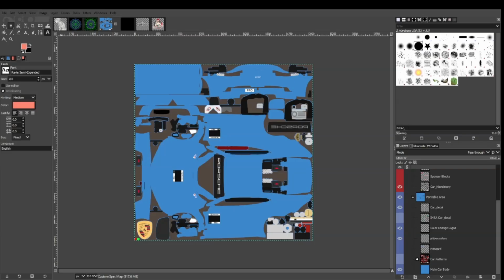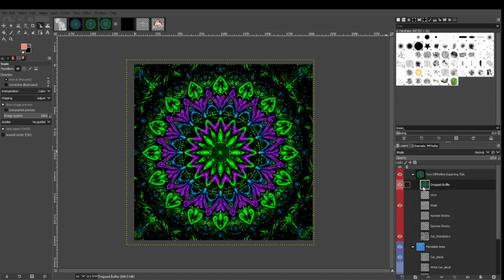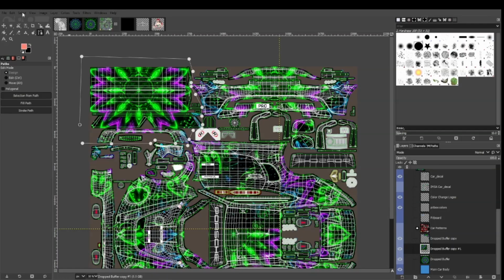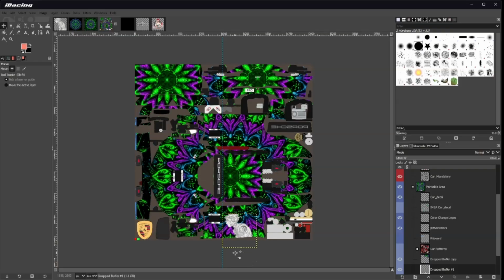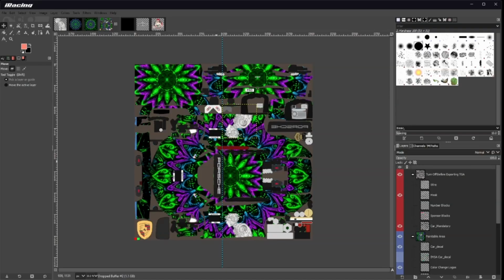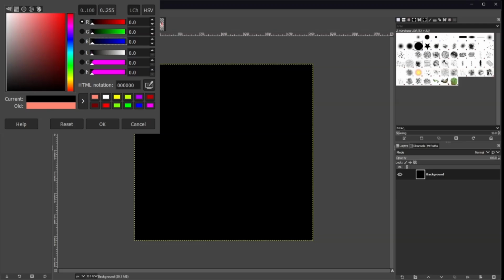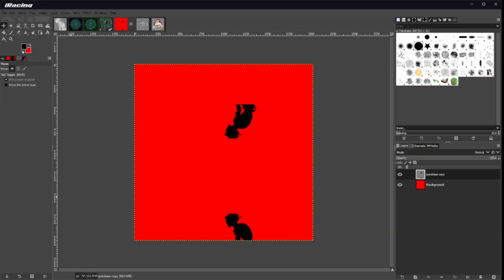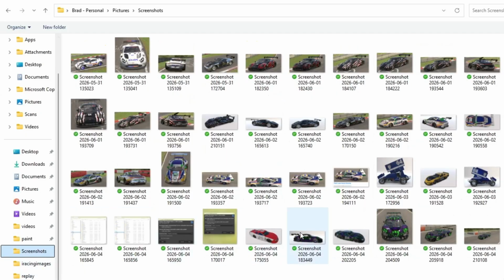The joy of iracing volume 1 episode 2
The second installment of the soon to be award winning mini docuseries featuring iracing liveries made on gimp by a handsome and aspiring artist.